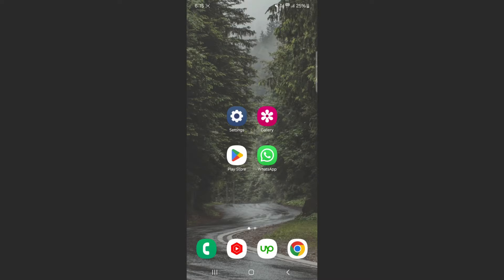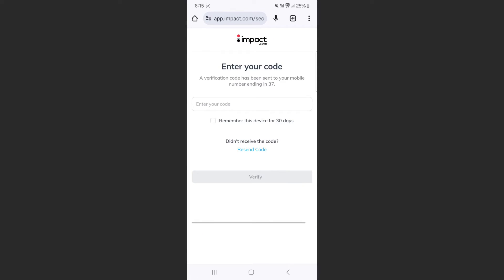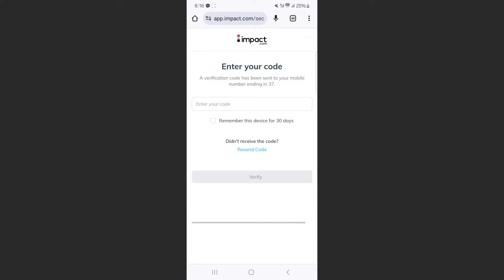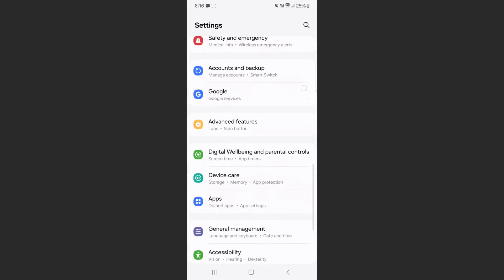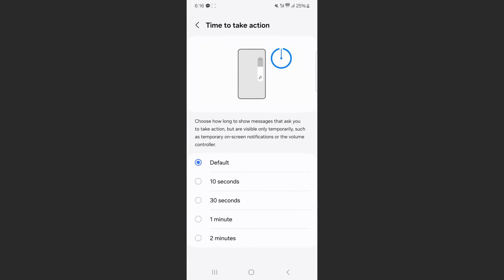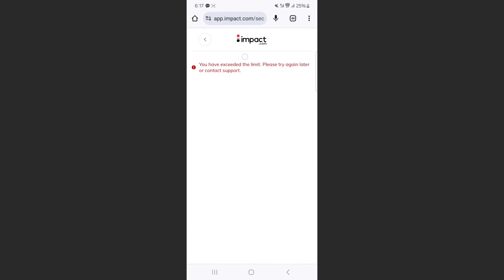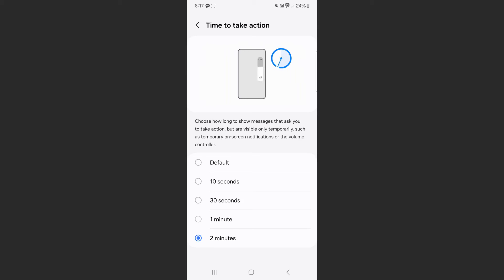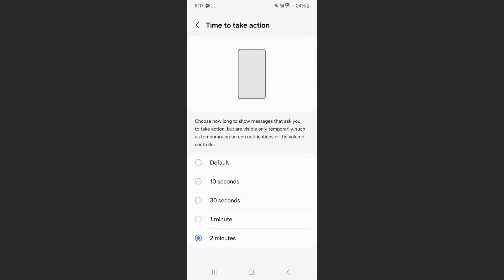How to Make Pop Up Notifications Stay Longer on Screen on Android [QUICK GUIDE]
Let's take a look at how to make pop up notifications stay longer on screen on Android.